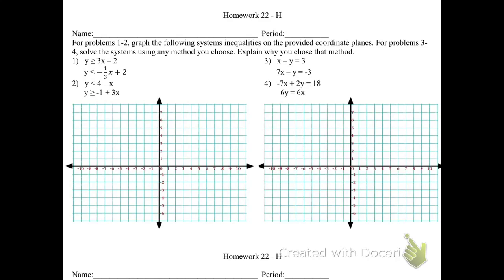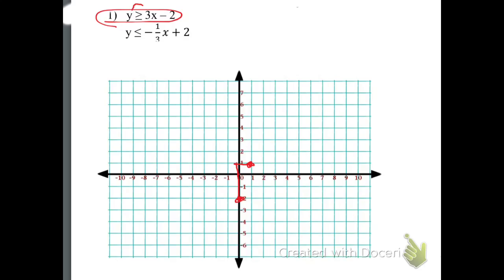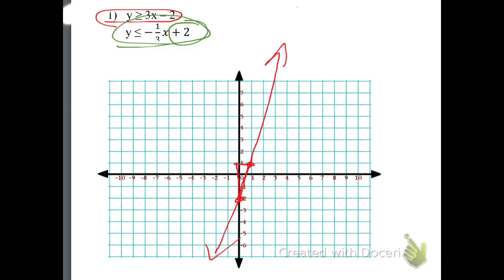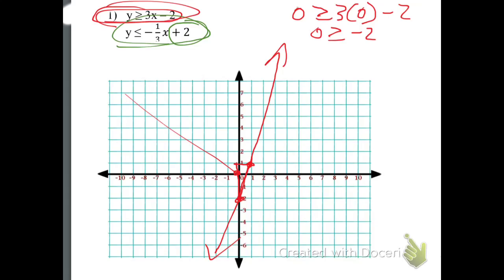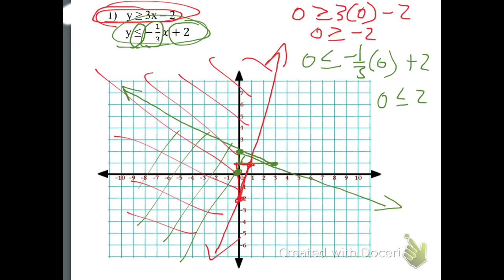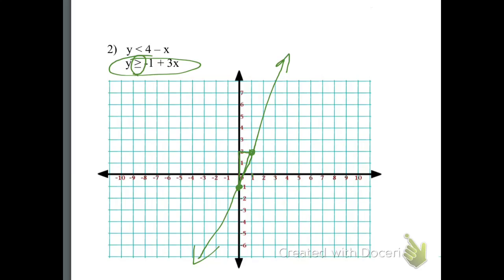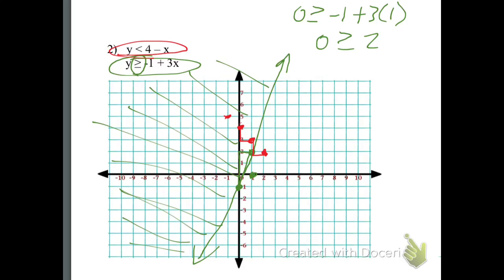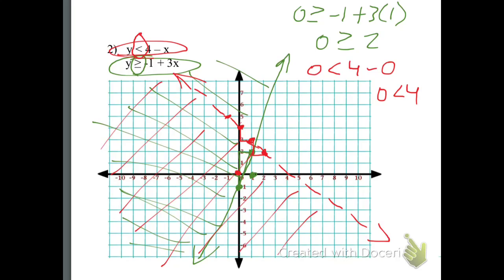HW 22 H prb 1 n 2